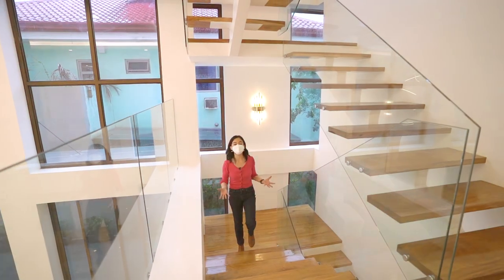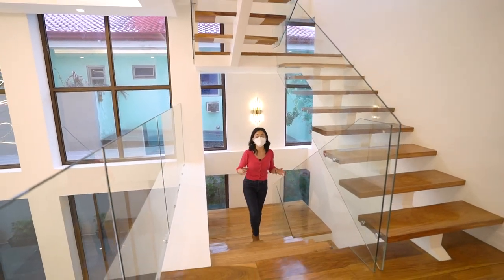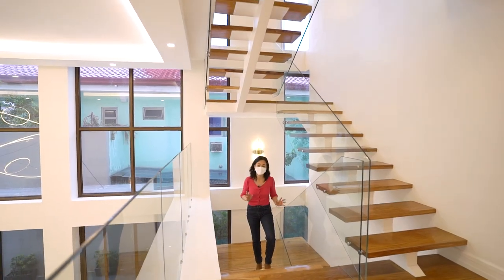TRAILER • Brand New 3-Storey House & Lot For Sale in Casa Milan Fairview Quezon City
TRAILER

Stunning Designer Home inside the Exclusive Village of Casa Milan in Quezon City

• Details

Brand New House
5 Bedrooms
5 Bathrooms
2-Car Carport
Garden & Lanai
Porch & Foyer
Double Height Ceiling
Elegant Kitchen
Quartz Kitchen Countertops
Narra Wood Main Door
Narra Wood Flooring
Narra Steps Staircase
Modular Kitchen Cabinets
Sauna Room
Gym Area
Office Room / Guest
Toto Fixtures with Automatic Washlet
Daikin brand aicondition in all bedrooms

Php 42.5 Million Negotiable
Cash or Bank Financing

For schedule of viewing

If you want to feature your property with us.

MUSIC